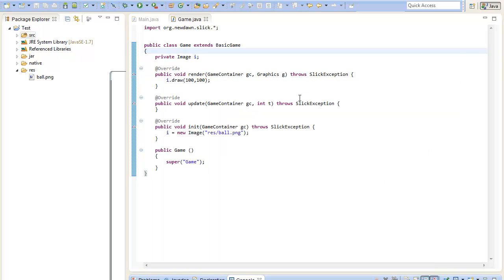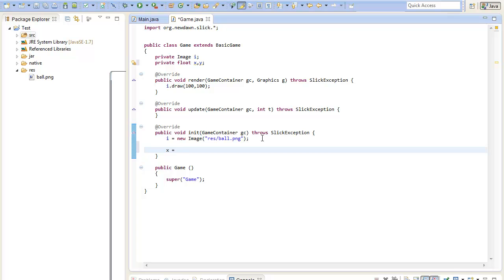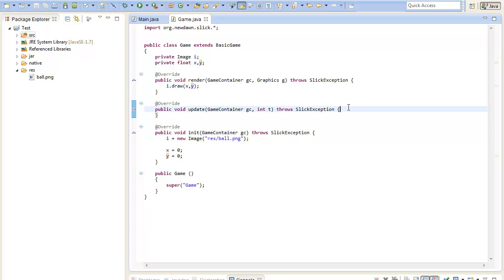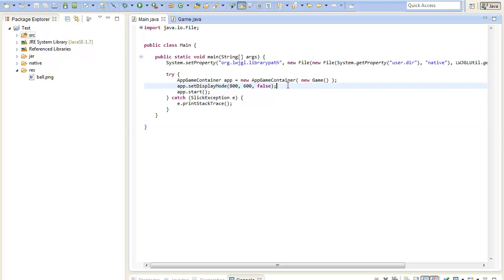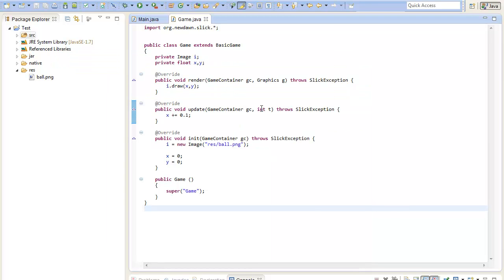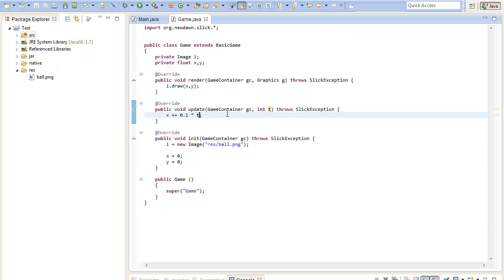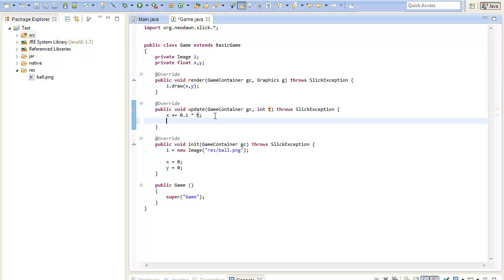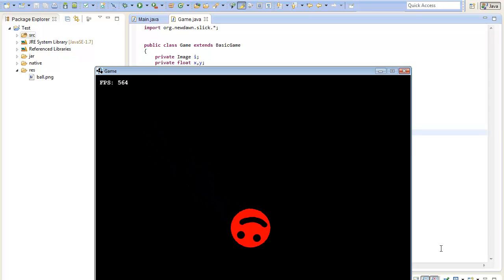First Movement - Slick 2D Quick Tip #005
Getting some movement into your game =D

Any Questions?